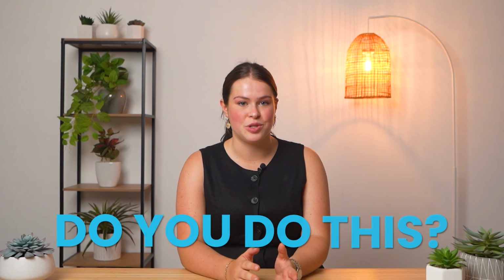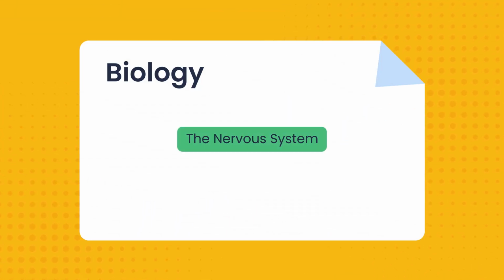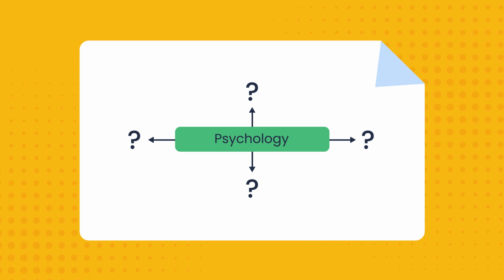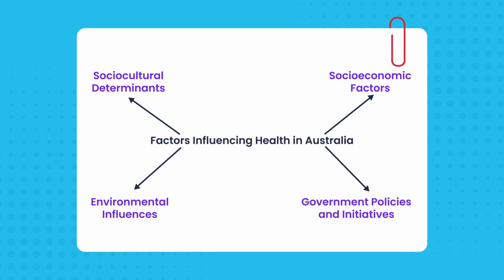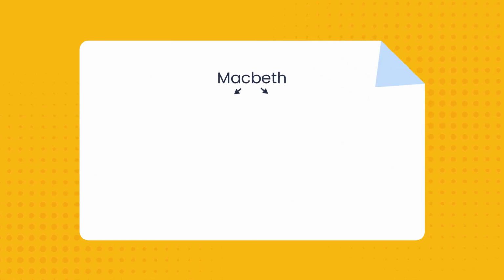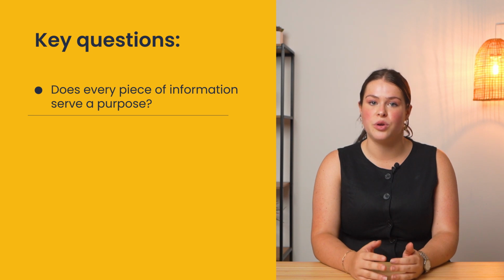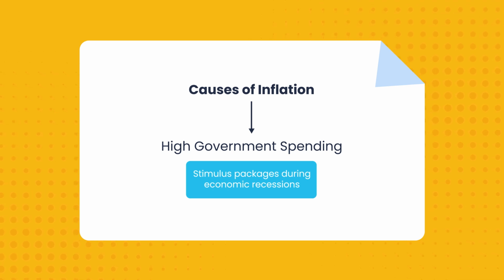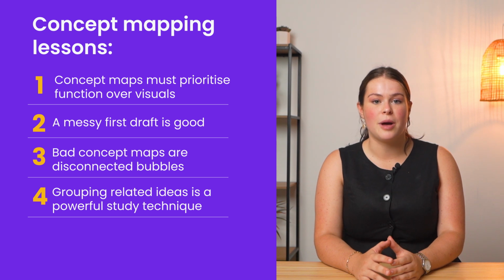How to Make Concept Maps That ACTUALLY Work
Making your notes look neat and aesthetic, or rewriting it over and over again is NOT an effective way to retain information.

There’s a note taking method that is designed to help your brain retain information and make connections between ideas, and that’s called: concept mapping.

In this video, Abi breaks down the 6 steps for creating concept maps that help you learn more effectively.

Chapters:
00:00 - Intro
01:00 - Step 1
02:25 - Step 2
04:16 - Step 3
05:28 - Step 4
07:07 - Step 5
08:50 - Step 6

ABOUT US:
For over 35 years, Pascal Press has been shaping the way Australian students learn, with the trusted Excel brand at the forefront of HSC preparation. From Success One to our widely loved Study Guides, we’ve supported generations of students.

Since 2017, more than 350,000 HSC students have relied on Excel workbooks to achieve their goals.

Now, we’re taking the next step with Excel HSC Copilot, combining years of expertise with cutting-edge AI to make study smarter, faster, and more effective.